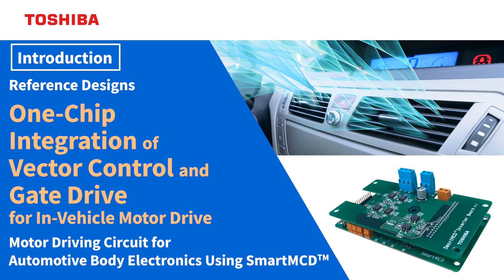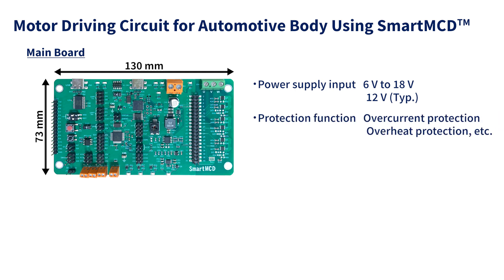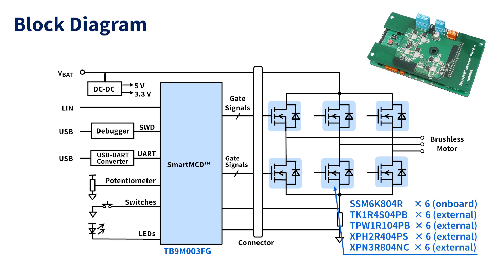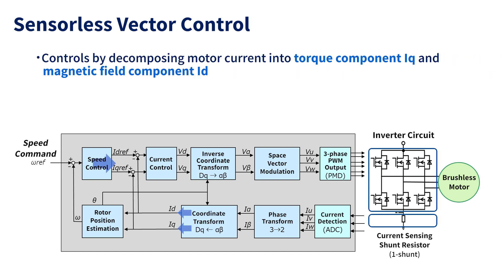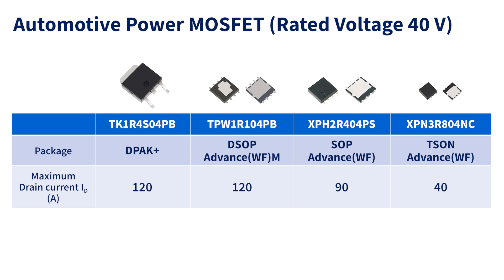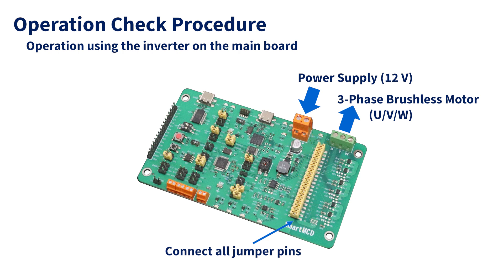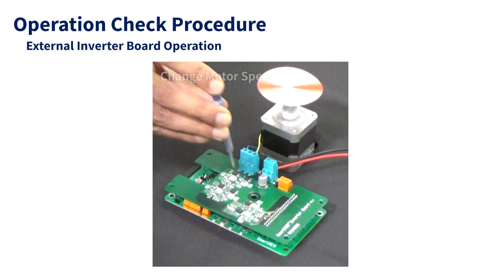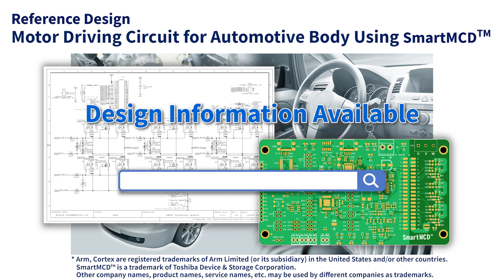Motor Driving Circuit for Automotive Body Electronics Using SmartMCD™【Reference Design】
This is a motor control circuit for automotive body electronics using SmartMCD™ which integrates dedicated hardware for vector control and gate driving. Design files and guides for circuit design and operation are available as reference design.

■Chapter
0:00 OP
0:30 Motor Driving Circuit for Automotive Body Electronics Using SmartMCD™
1:03 Block Diagram
1:43 SmartMCD™  TB9M003FG
2:15 Sensorless Vector Control
2:40 Automotive Small-Package MOSFET SSM6K804R
3:01 Automotive Power MOSFET(Rated Voltage 40V)
3:43 Operation Check Procedure
4:48 Example of Automotive Air Conditioner Blower Operation